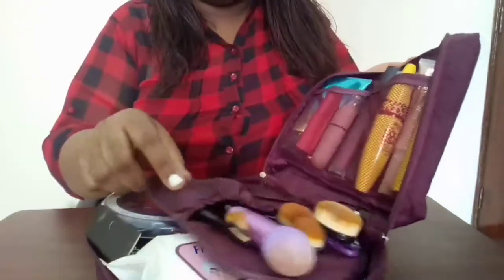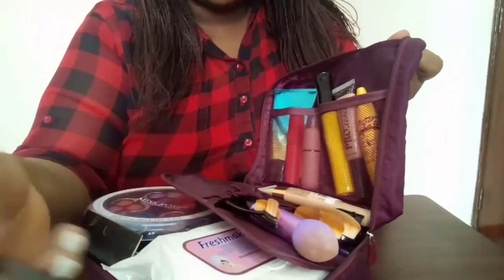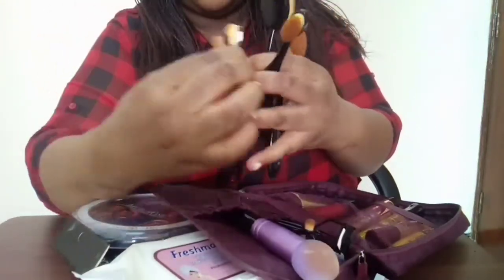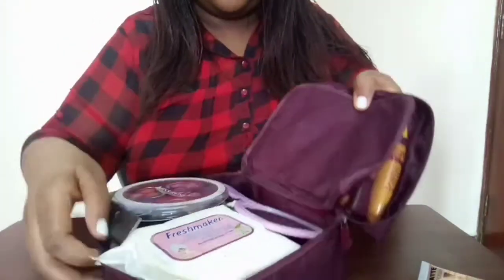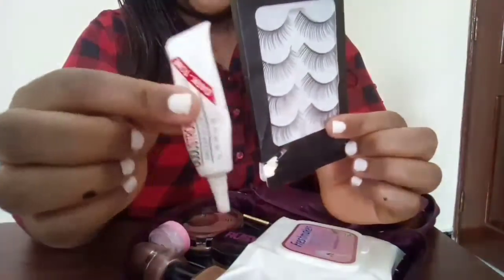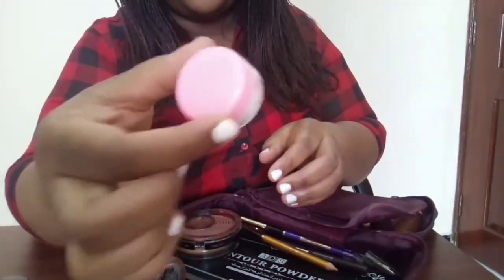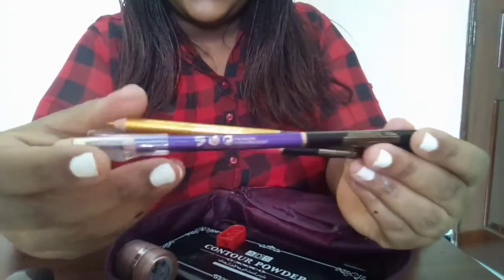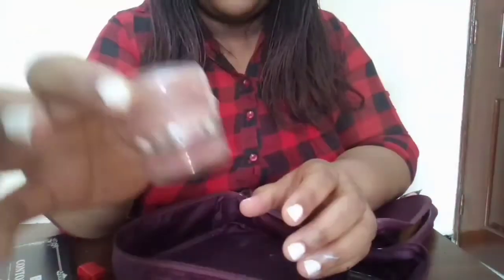MY TRAVEL MAKEUP BAG 2020 | TRAVELLING PACKING ESSENTIALS | VLOGMAS DAY 1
MY TRAVEL MAKEUP BAG | TRAVELLING PACKING ESSENTIALS | VLOGMAS !!
Hey Guys!!, in this video i show u the makeup i need when travelling. Really, i can't wait to travel again as i am sure most of us here are.  I thought this would be a good video to just get us ready for when the time comes.